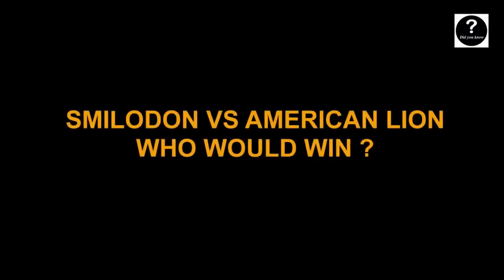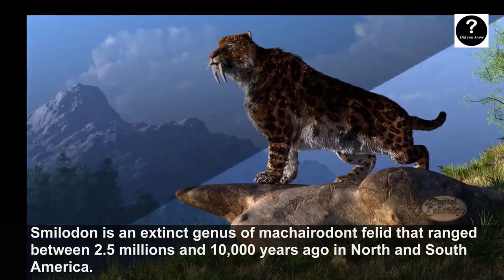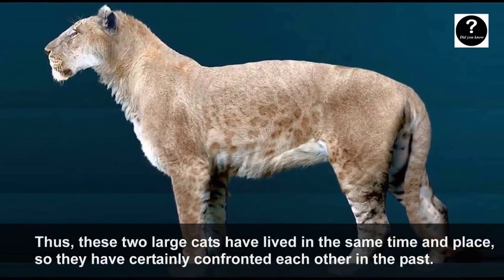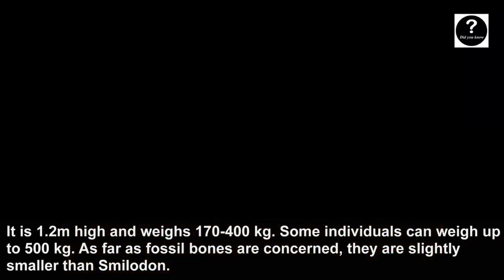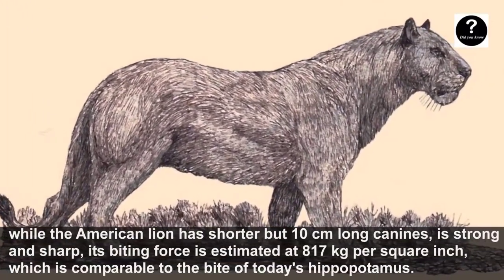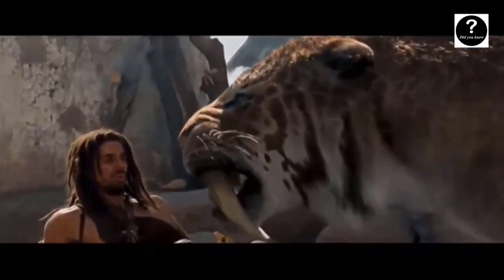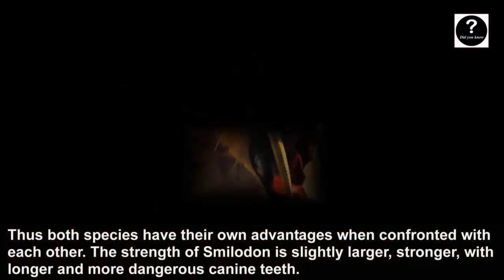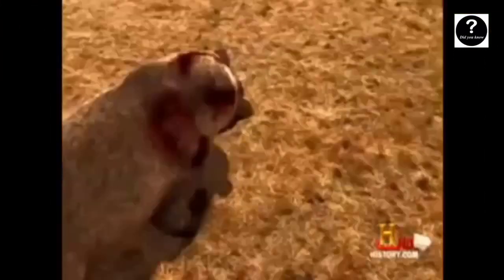American Lion vs Smilodon, Who Would Win #27 - Did you know?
American Lion vs Smilodon, who would win?

Did you know? brings you the most interesting facts and battle analysises about animals, dinosaurs, kaiju like Godzilla, super heroes like Superman, famous killers like Jason, Michael,. also some movie reviews about them.

6. Batman vs Iron man
7. King Kong vs Indominus Rex
10. The Big Show vs Gorilla
11. Keizer Ghidorah vs Destoroyah
12. Killer Whale vs Great White Shark
13. Siberian tiger vs Kodiak bear
14. Polar bear vs Kodiak bear
15. King Ghidorah vs Smaug
16. Gigantopithecus vs Arctodus simus
17. Spotted Hyena vs Tibetan mastiff
20. King Kong vs Godzilla